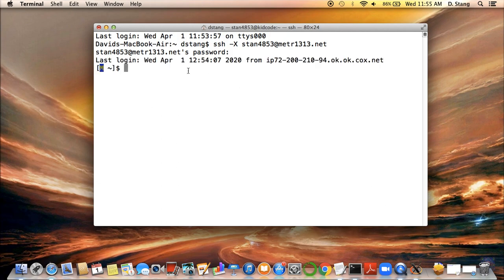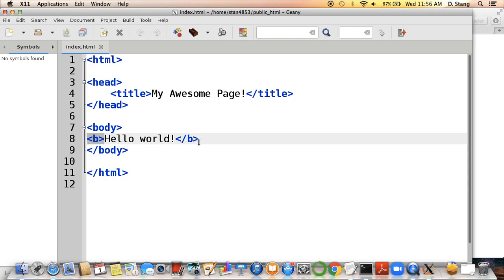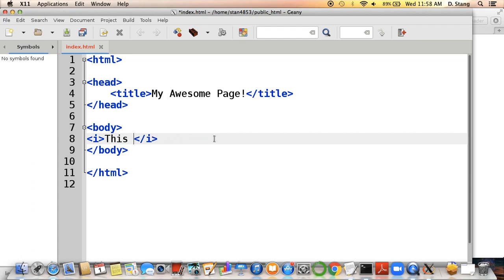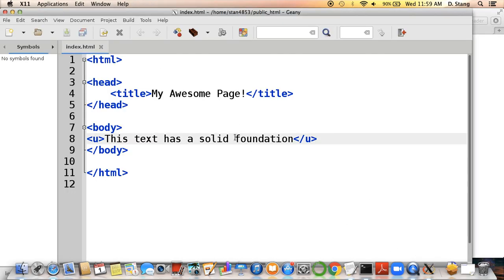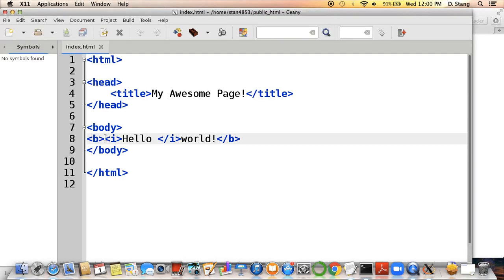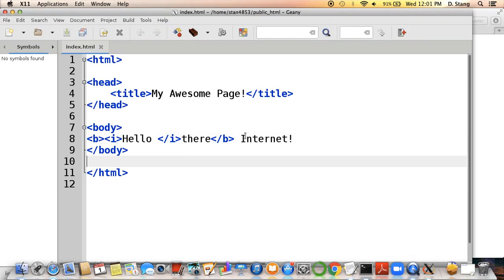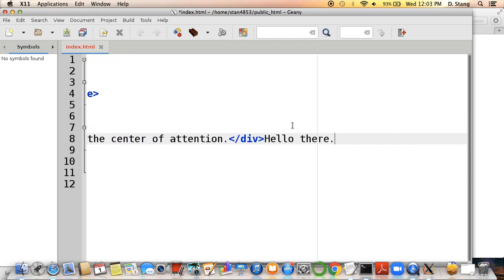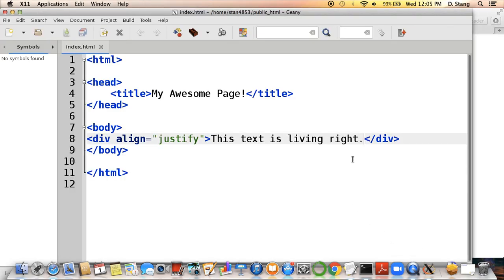METR1313 - Week 12 - Segment 3 (p1 / 2): Displaying and Styling Text on a Webpage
Part 1 of how to make fancy text using HTML tags.